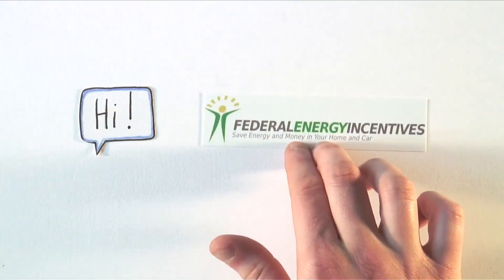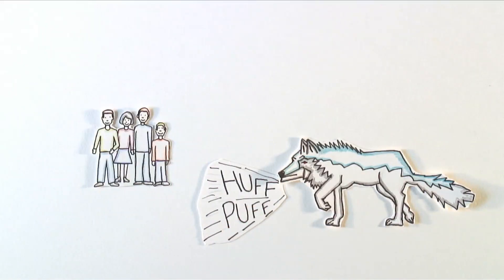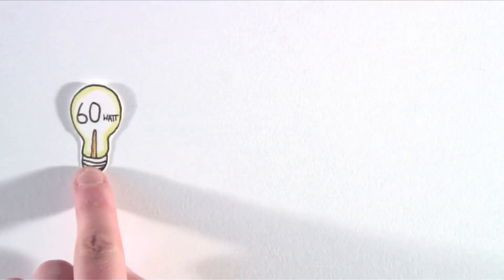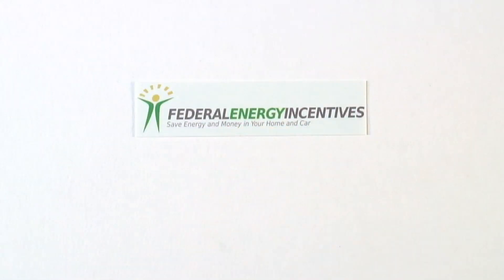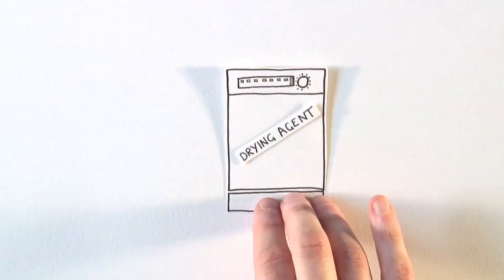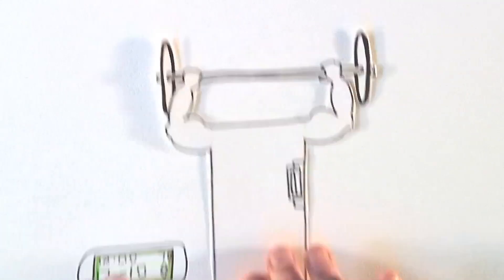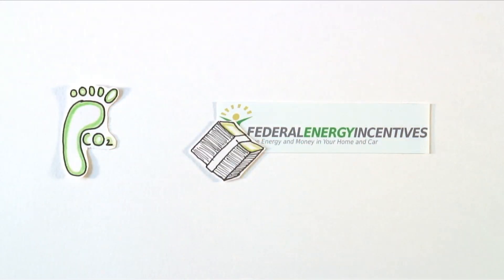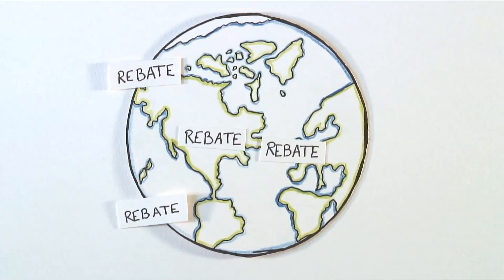Energy Efficient Homes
Some tips and tricks to keeping your home energy efficient.  Learn about some basic steps you can take to save money on your utility bills.  Find out how to user your existing appliances better.  Learn much more by visiting